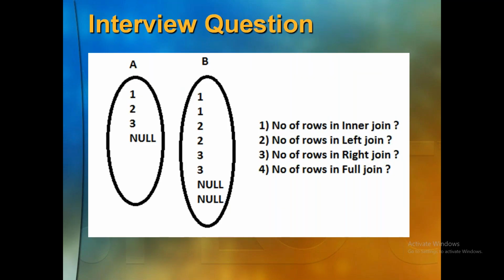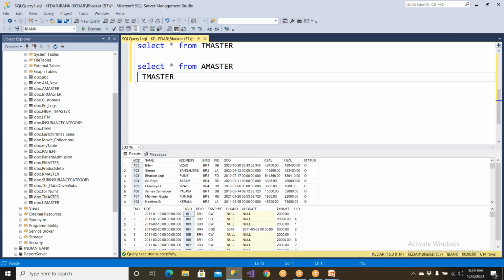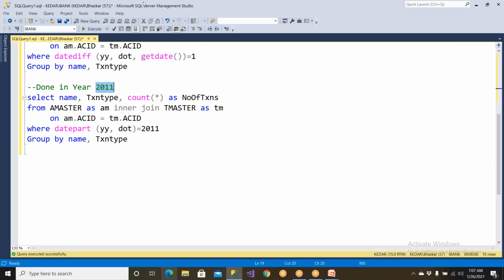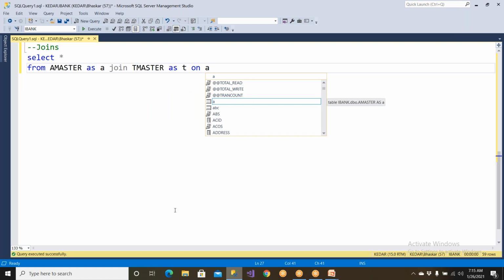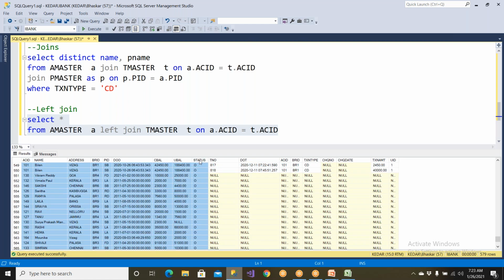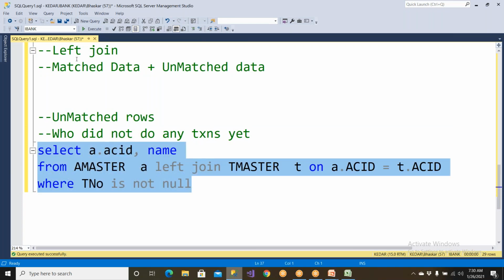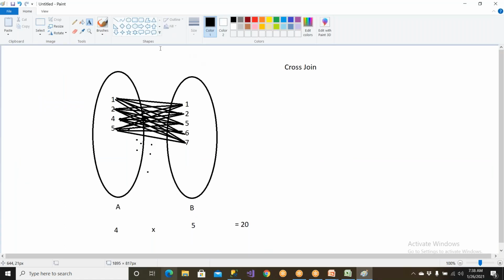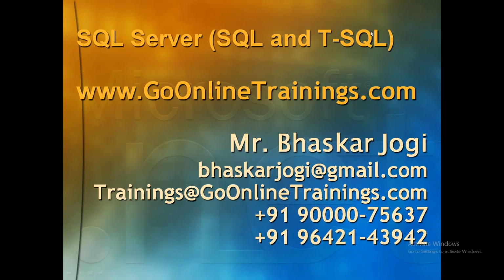25 SQL Server Cross Join